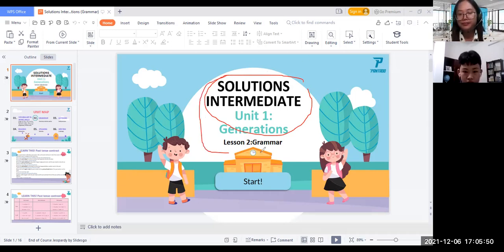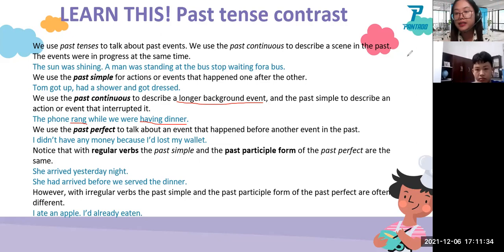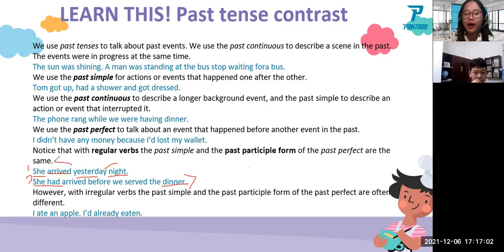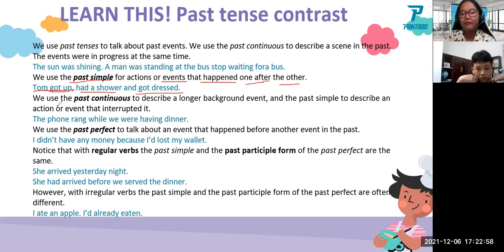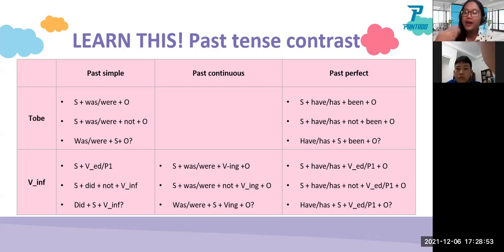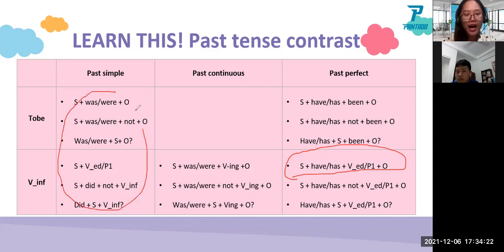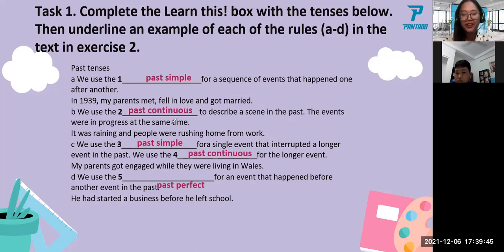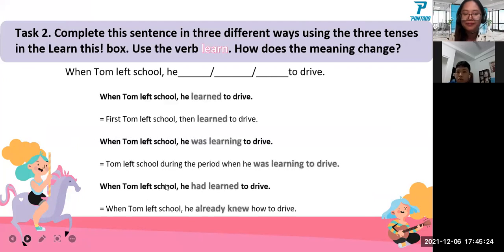PK2111278-6/12/21/ SOLUTION INTERMEDIATE-INTRO GRAMMAR UNIT 1